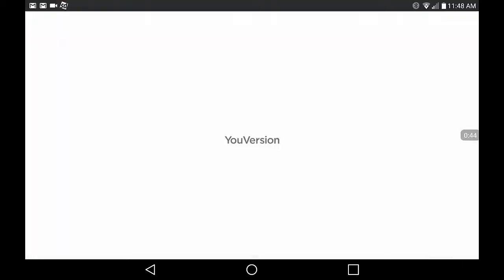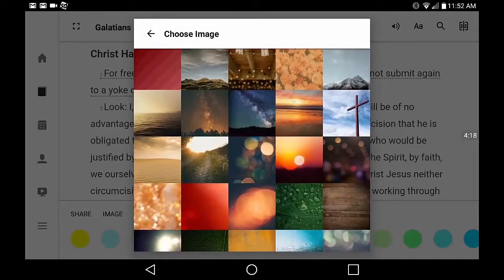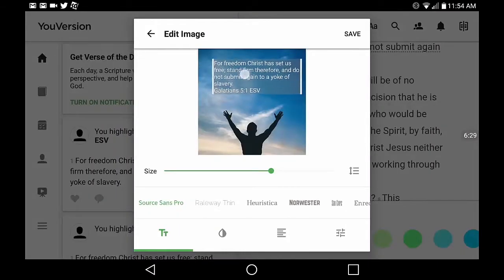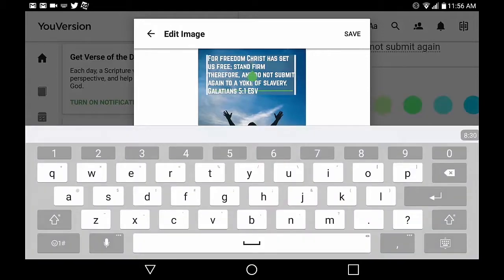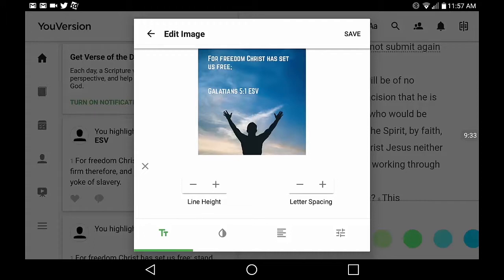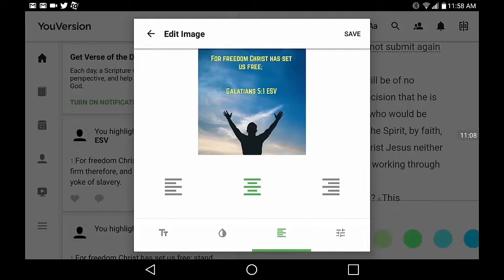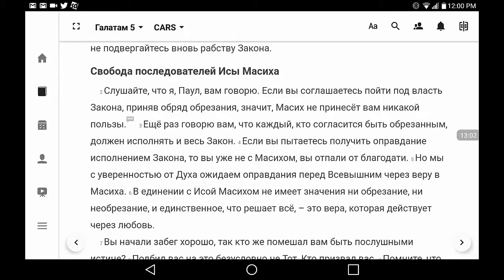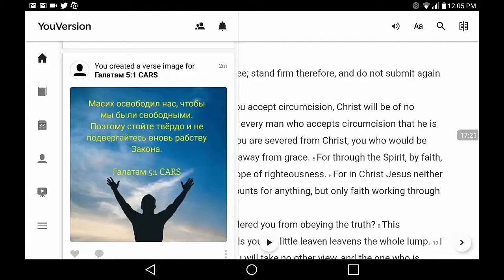Create Scripture Graphics with the YouVersion Bible App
The YouVersion Bible App makes it wonderfully easy to create and share beautiful graphics that include the Bible verse of your choice in the language of your choice. Follow along with coach Brian James as he walks you through the process.